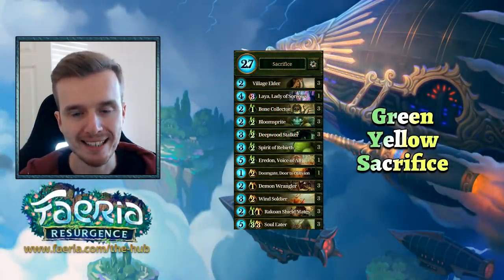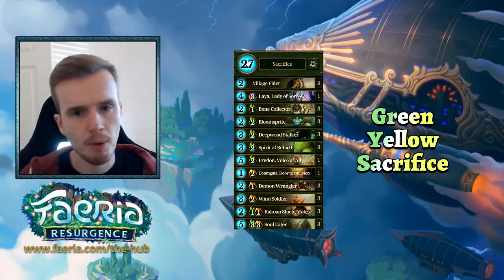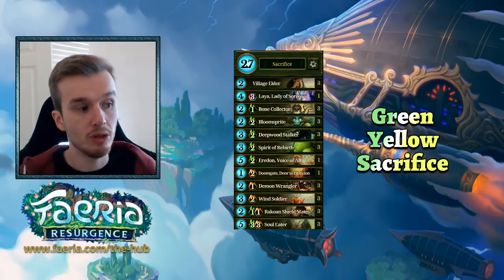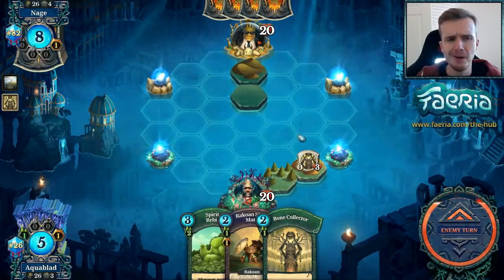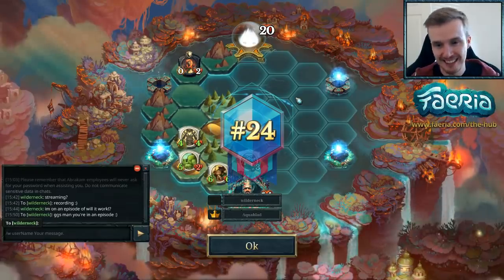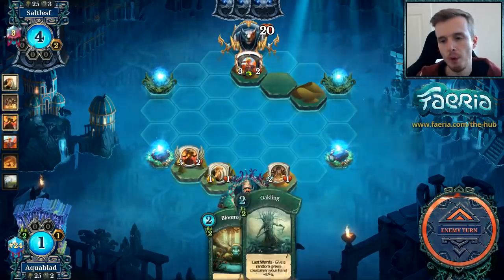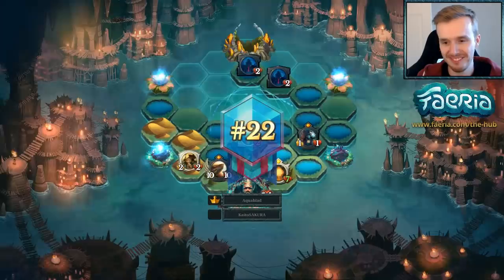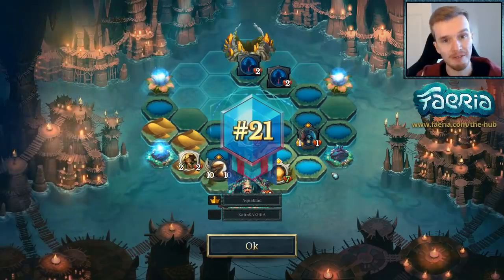Faeria - Resurgence - Teddy's Green Yellow Sacrifice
We take a look at another deck from Teddy's Seifer's Open lineup. This time it's Sacrifice and this archetype is alive and powerful!